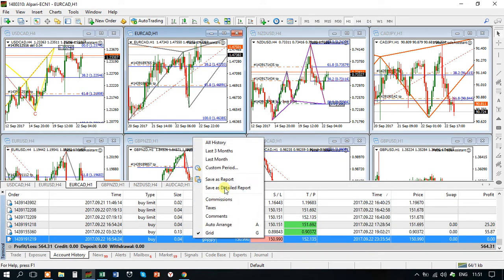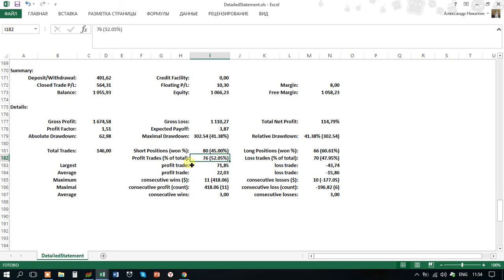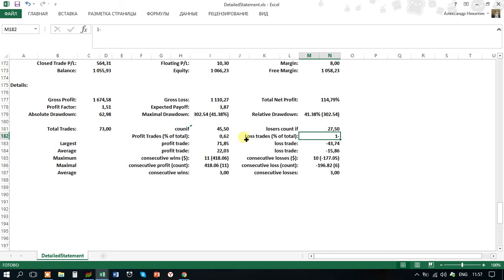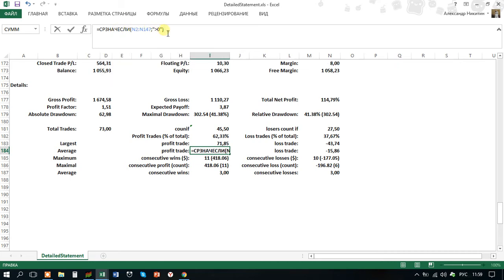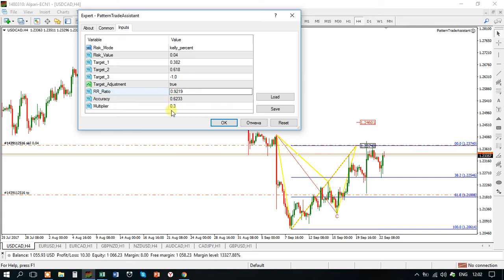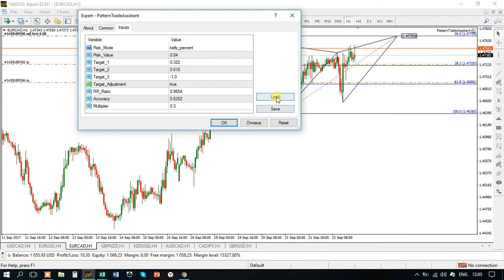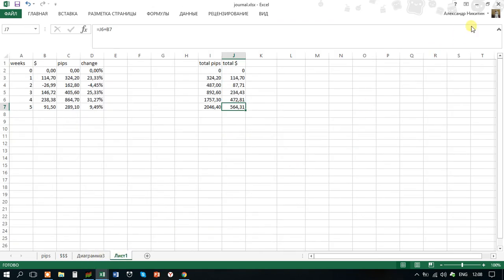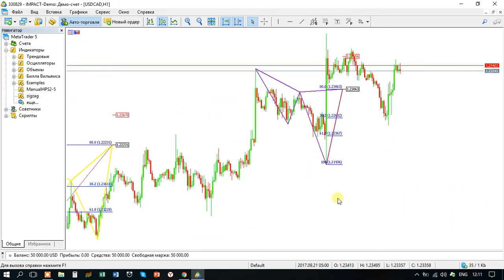Week5 is over. Here are the results + Special bonus anouncement.